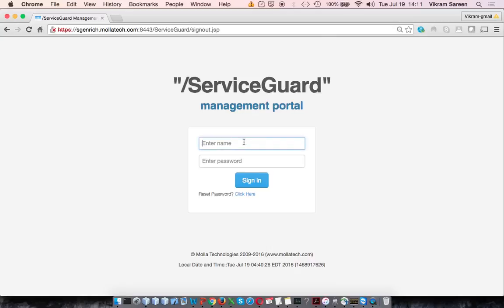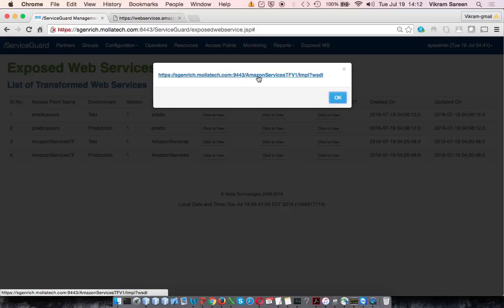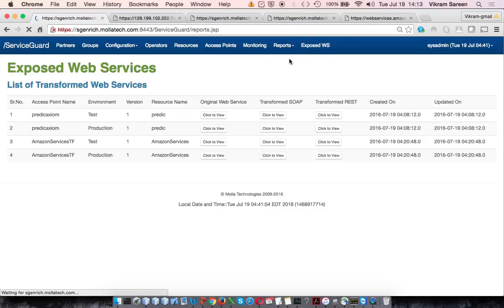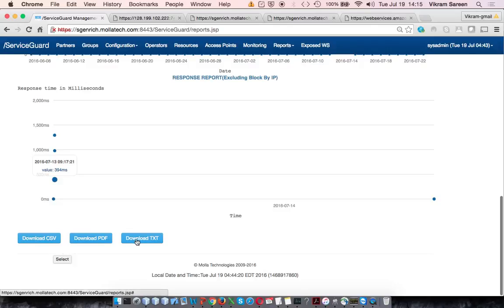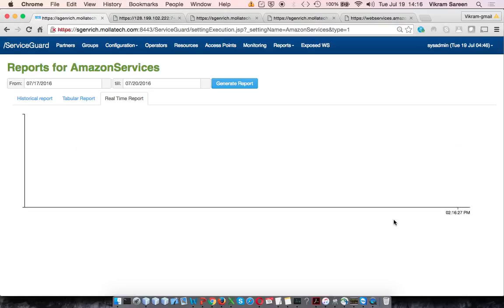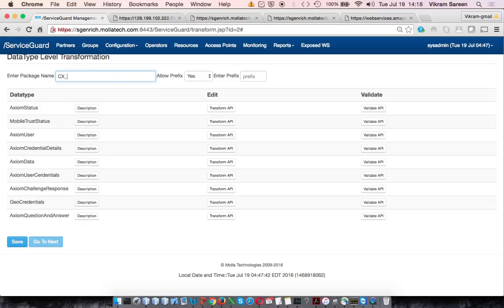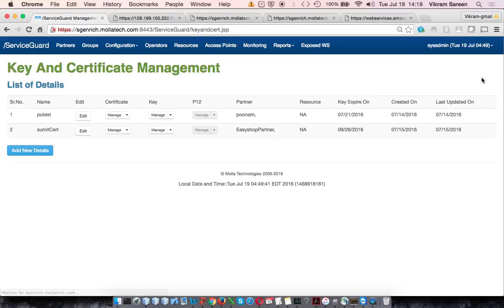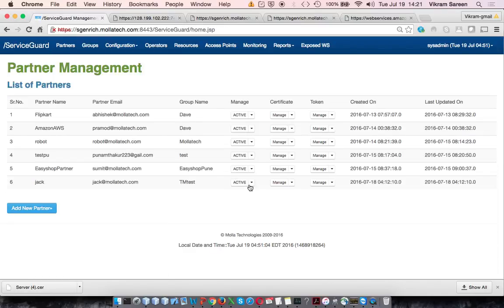Service Guard Administration Portal Part 2